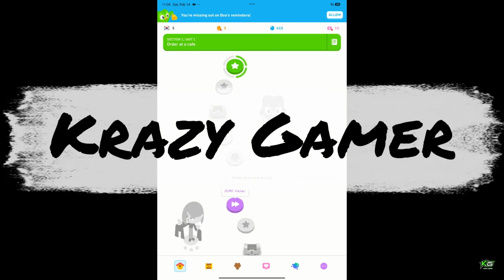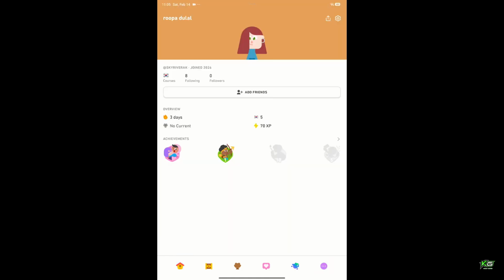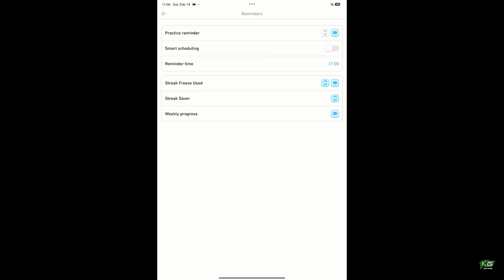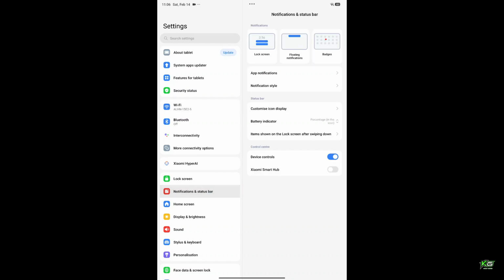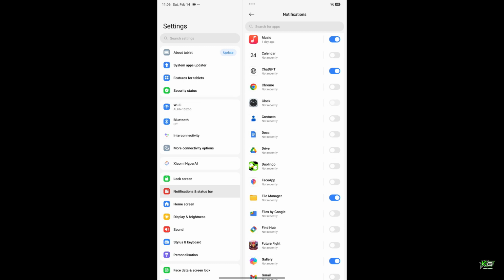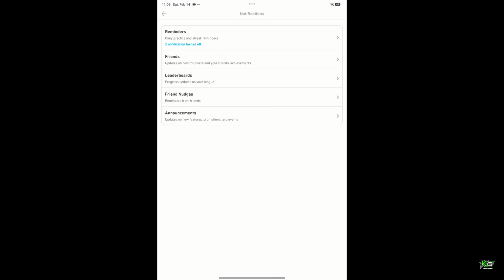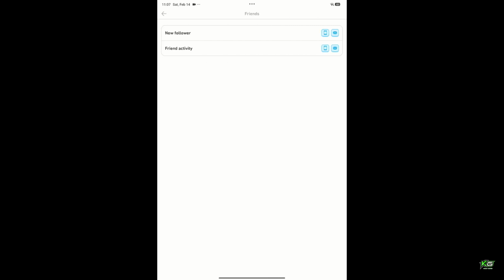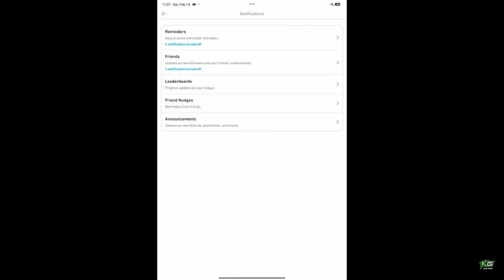How to Enable or Disable Duolingo Notifications in 2026?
Welcome back to the channel. In today’s quick tutorial, I’ll show you how to turn on and off notifications in Duolingo on your phone or tablet. Whether you want to stay motivated with daily reminders or take a break from alerts, this guide makes it super easy and stress-free.